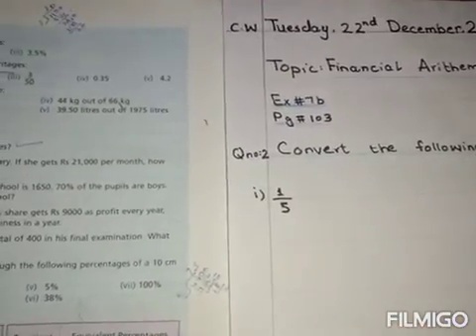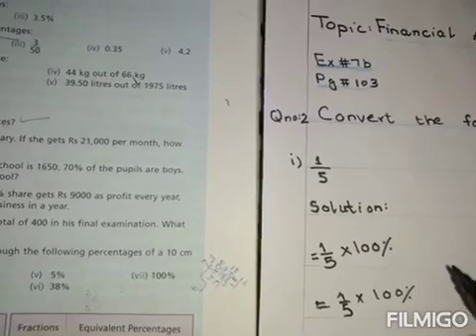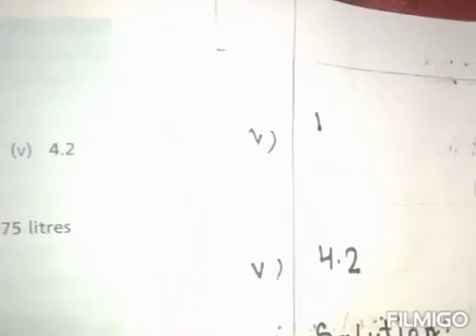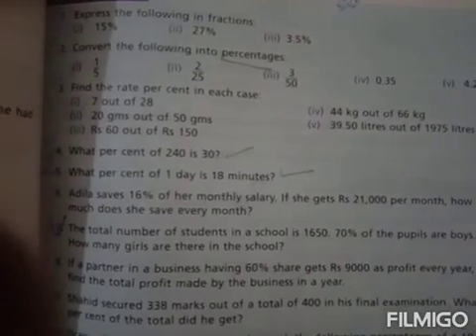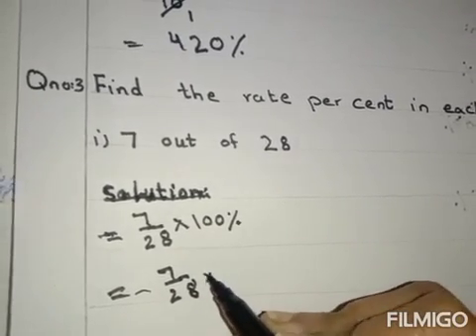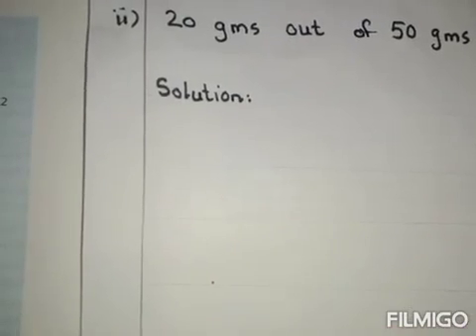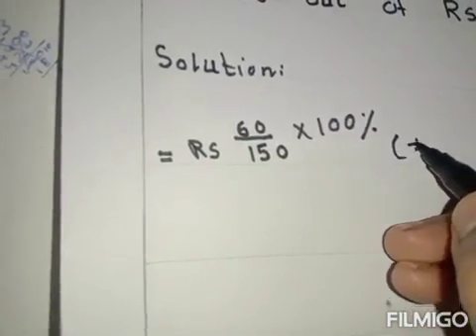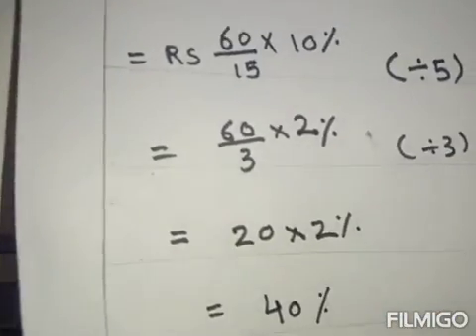Grade 6 | Ch#7 financial Arithmetic | class 6 | countdown book 6 | ex 7b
In this video teacher wants to discuss the concept of percentage ,rate and their practical application.